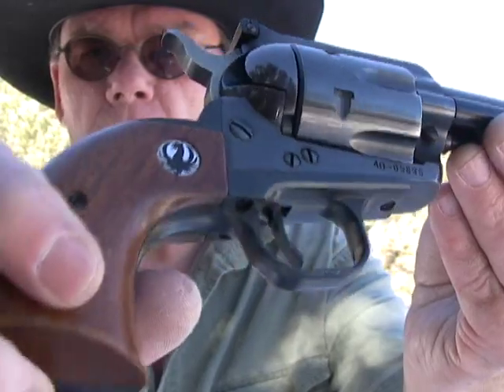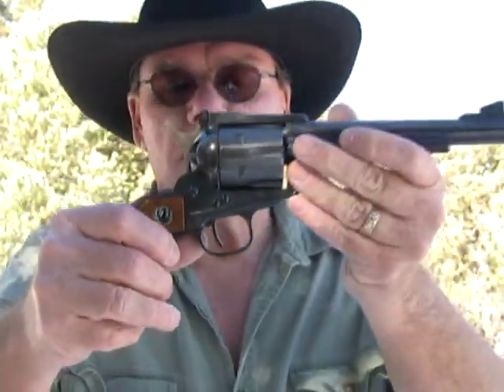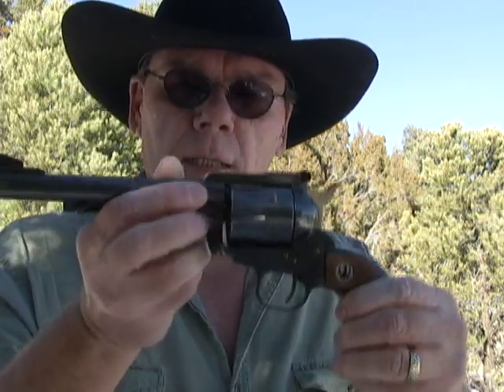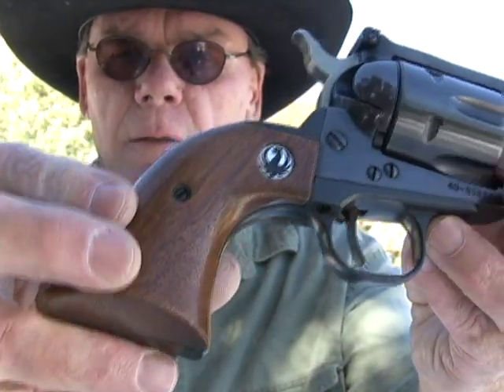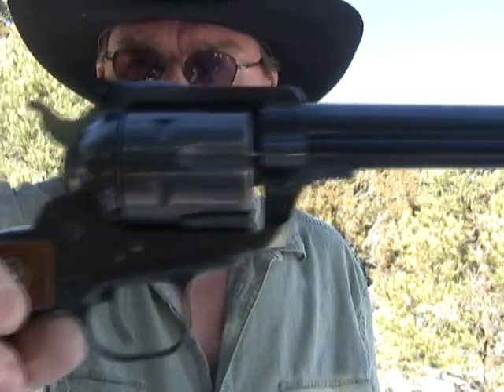Ruger Old Model Blackhawk 3-Screw .41 Magnum - Shooting This Rare Classic Gun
I love 3-screw Ruger single action revolvers. Today we shoot a .41 magnum made in 1970.